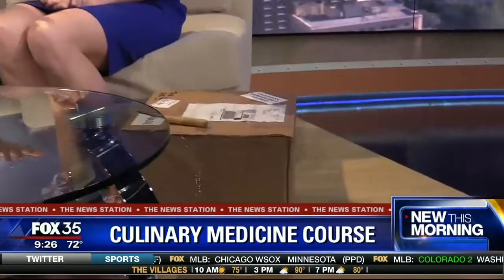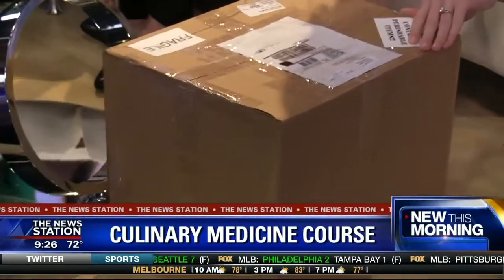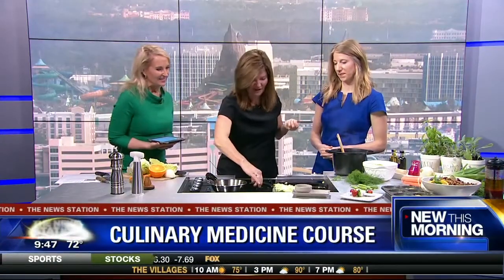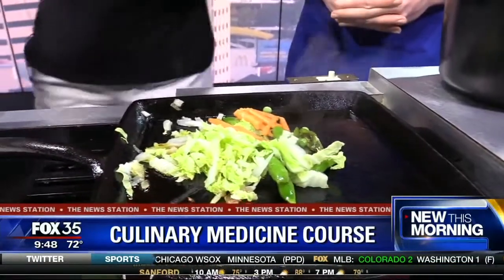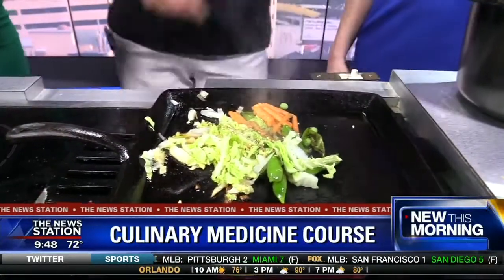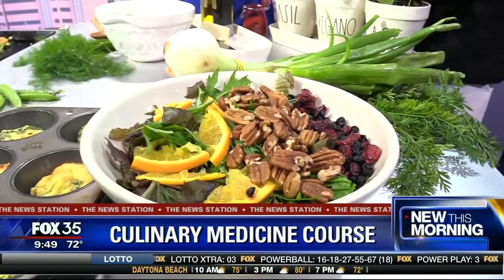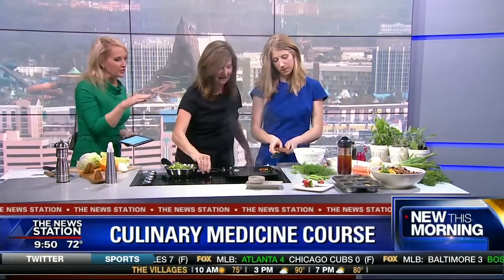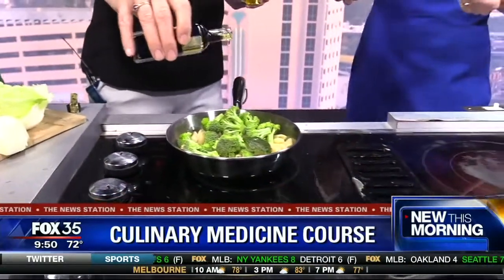Fox News Cooking Show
The challenge was to take a farm share box of produce (which we opened for the first time on live TV) and turn it into amazingly healthy entrees in less than 20 minutes.